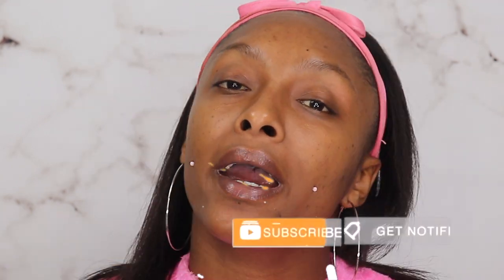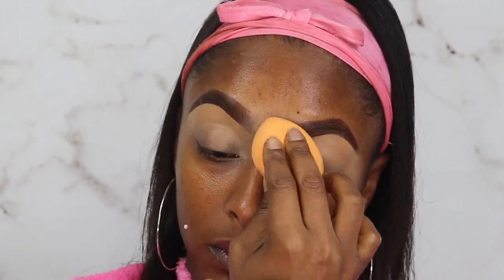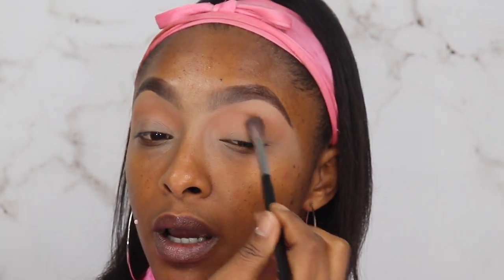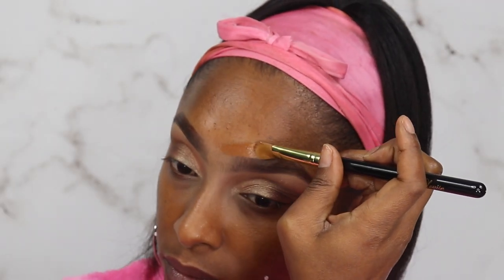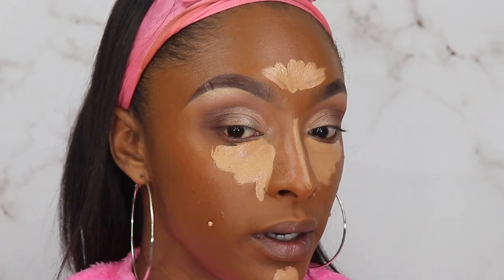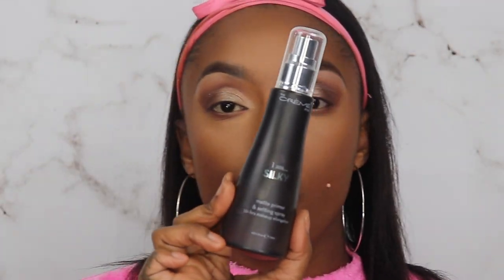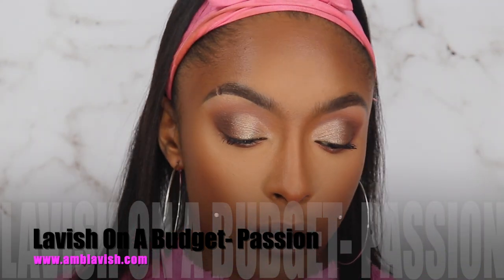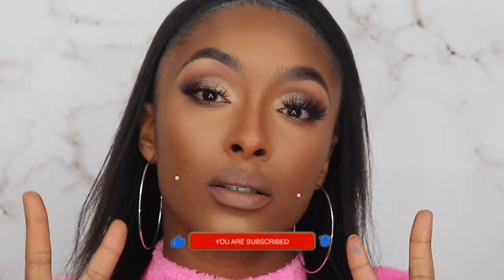FULL FACE OF AFFORDABLE + DRUGSTORE MAKEUP TUTORIAL | ALL PRODUCTS I LOVE|2021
*Hey y’all, I wanted to show some cheaper alternatives for a glammed face! Using a full face of affordable/drugstore makeup! All products I love!

CHAPTERS:
0:00 New Intro
0:20 Introduction to this video
1:58 Brow Tutorial
2:59 Eye Makeup Tutorial
7:50 Face Tutorial
14:00 How To Apply Lashes
14:39 Lip Tutorial
17:15 Completed Look
17:47 New Outro

xoxoxox

SNAP: astewart11511
Intro & Outro:
JAYLON ASHAUN COMPANY

ALL PRODUCTS MENTIONED IN VIDEO:
@MorpheOfficial LIPSTICK CONFESS
@LOrealParisUSA  INFALLIBLE CONCEALER 410 ALMOND
BARE TO WEAR. WINK WINK. AU NATURALE. THE COCOA. MOODY
@maybellinenewyork LOOSE POWDER MEDIUM DEEP
NABI LIP PENCIL
MOCHA. BLACK BROWN.
AMBLAVISH LAVISH ON A BUDGET

Camera I used in my videos: Cannon Rebel t7i
Camera I use for Vlogging:  Samsung S20 Ultra Plus
Software I use to Edit: iMovie
Send Cute Notes Or what ever you want!
A.MAREE BEAUTY
14643 Merry Meadow Dr.

Amazon Storefront